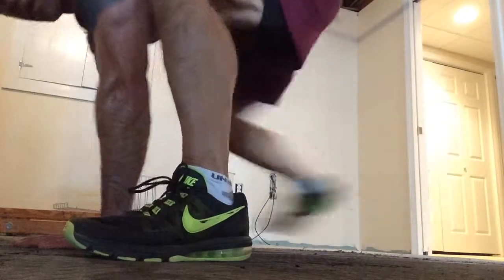INSANITY Round 13-Block 3. Low impact (modified, no jumping ) moves--1-2-3 Soccer Juggle, Football Up/Down, Plank to Squat, 4 Scissors/2 X-Jumps